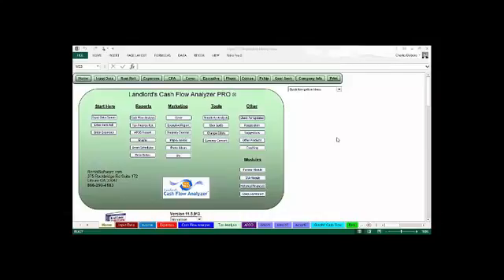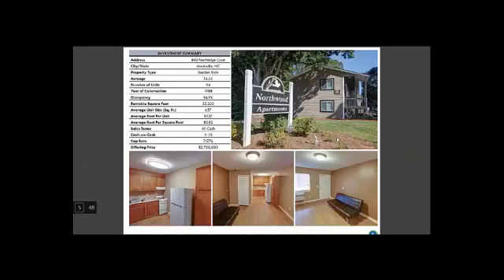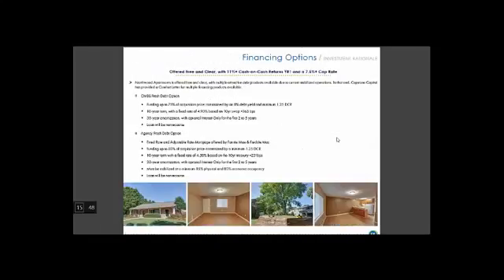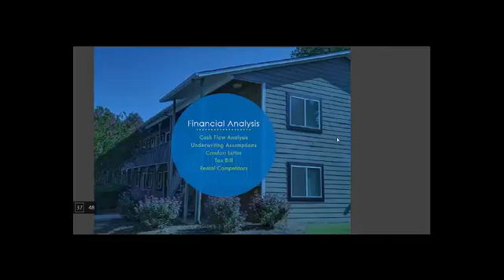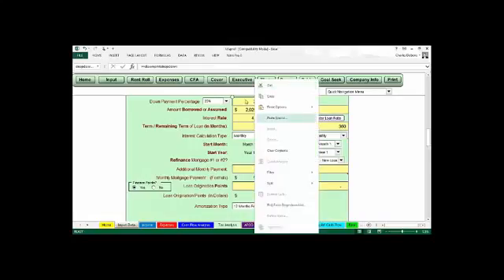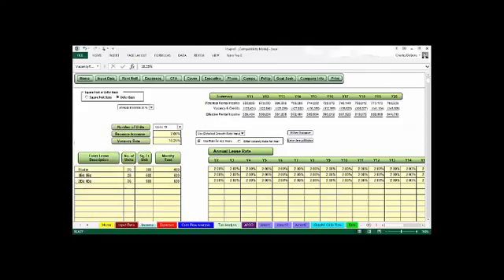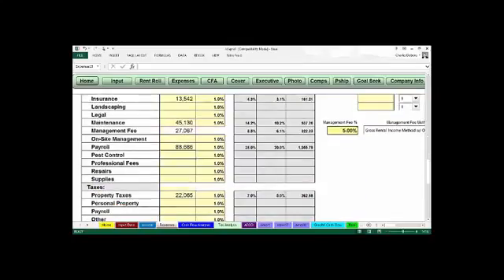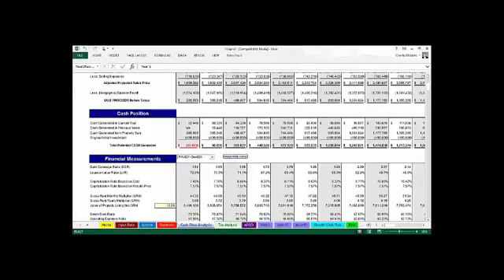Northwood Apartments | MFIA Offer Writing Workshop - 10/6/15